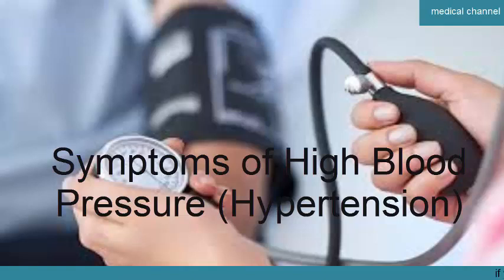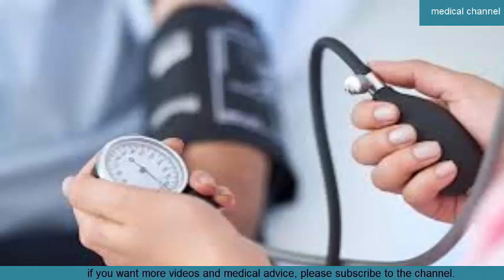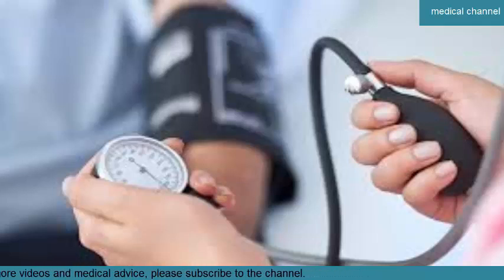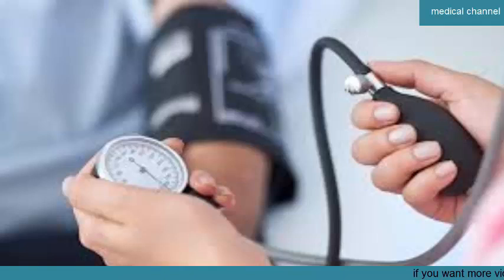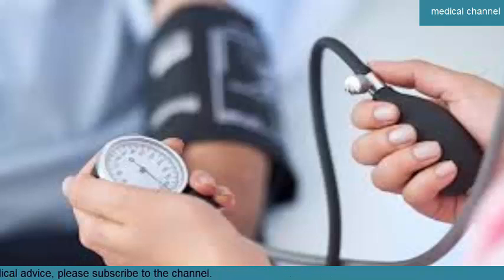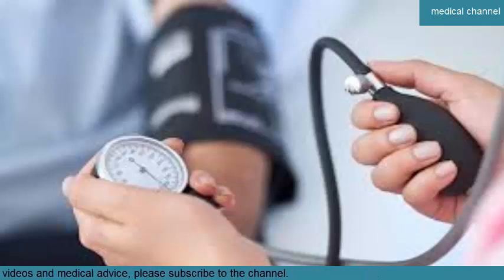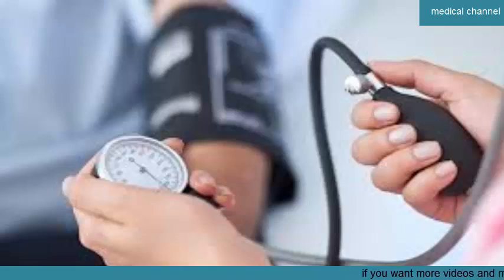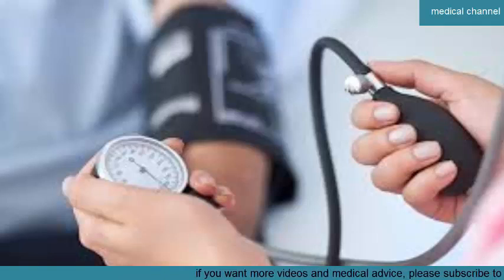Symptoms of High Blood Pressure (Hypertension)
what are symptoms of high blood pressure,
what are the symptoms of high blood pressure in hindi,
what is the symptom of high blood pressure,
what are causes of high blood pressure,
what is symptoms of high blood pressure in hindi,
what are the best foods for high blood pressure,
what are the effects of high blood pressure,
what are the side effects of high blood pressure,
which vegetables are good for high blood pressure,
what are the numbers for high blood pressure,
can high blood pressure be reversed